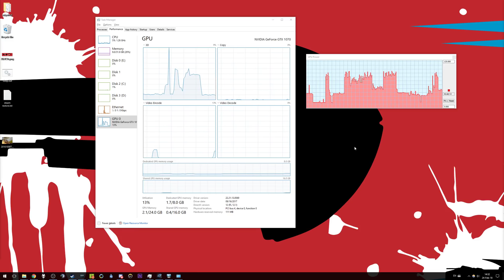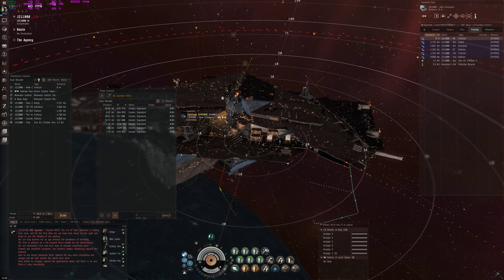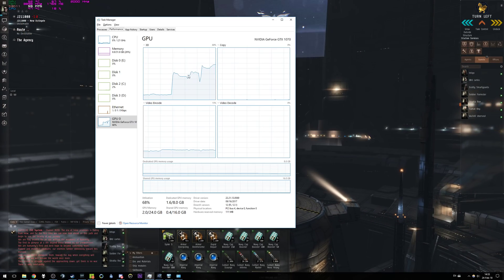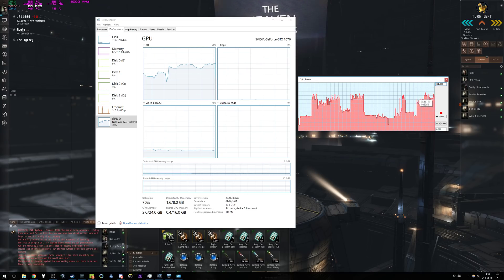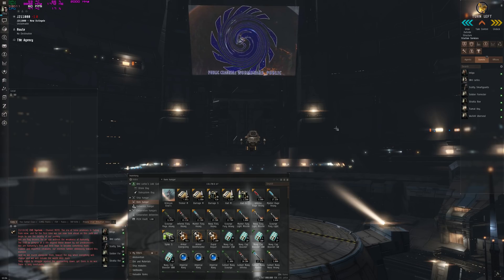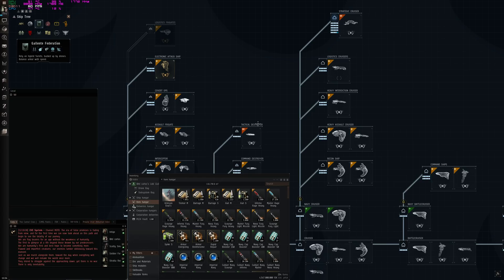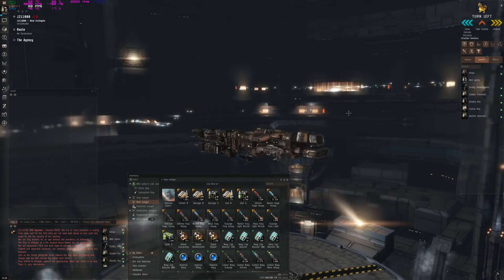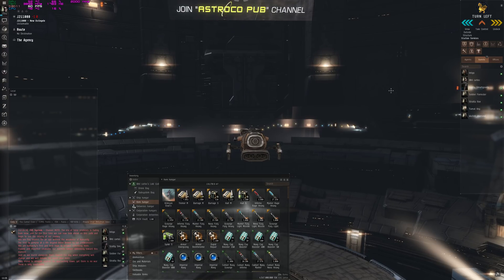GPU utilisation in Eve | Is CCP _HATING_ mother earth?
Undocked: 40 watts
docked: 80 watts

Thanks CCP.